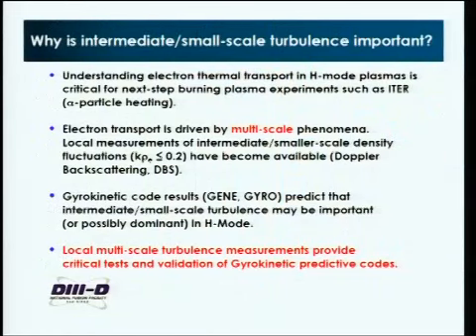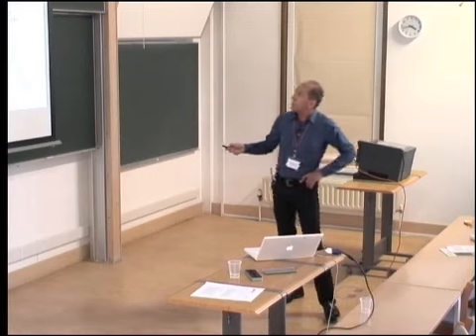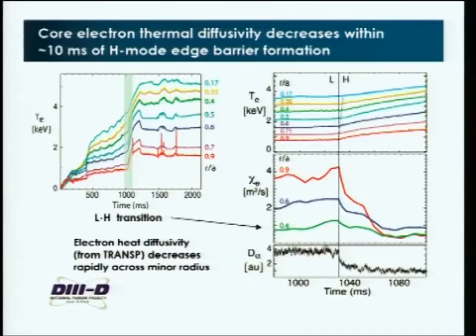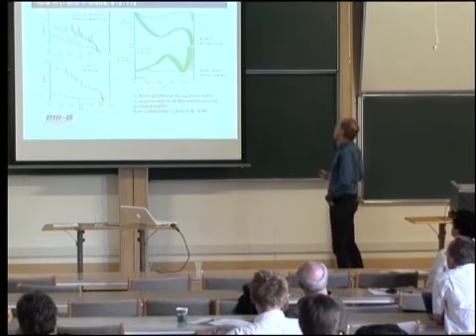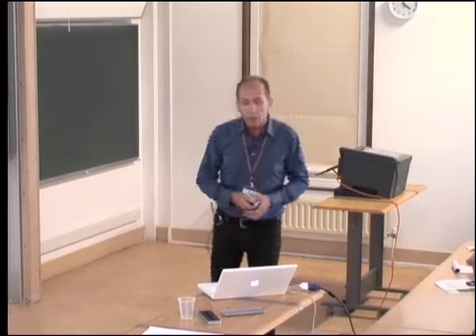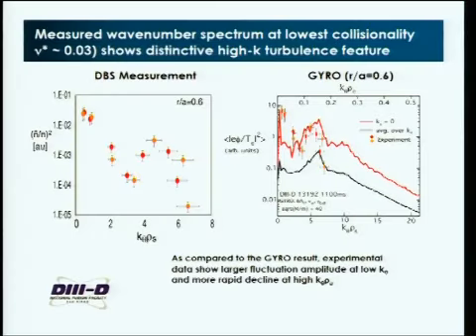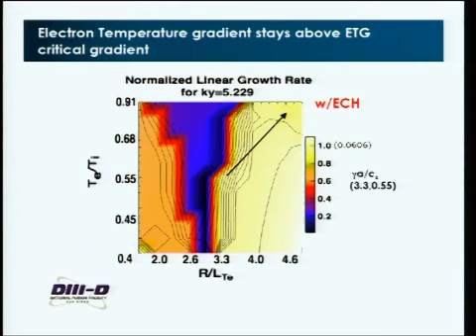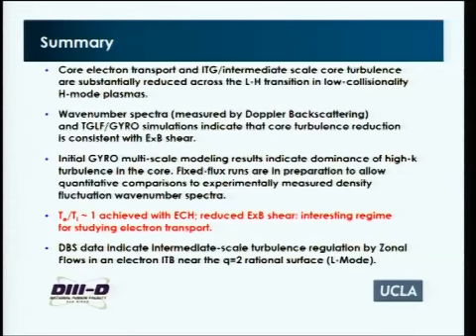Dr. Lothar Schmitz | Multi-scale turbulence, electron transport, and zonal flows in DIII-D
Title: Multi-scale turbulence, electron transport, and zonal flows in DIII-D
Speaker: Dr Lothar Schmitz (University of California, Los Angeles)
Date: 19th Jul 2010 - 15:00 to 15:30

🗓️ Event: (GYPW01) Kinetic-scale turbulence in laboratory and space plasmas